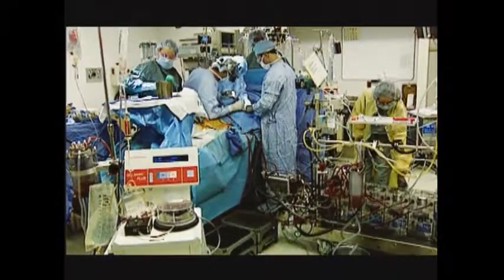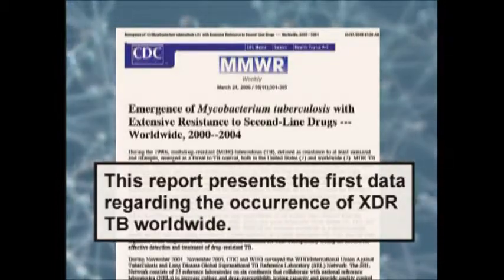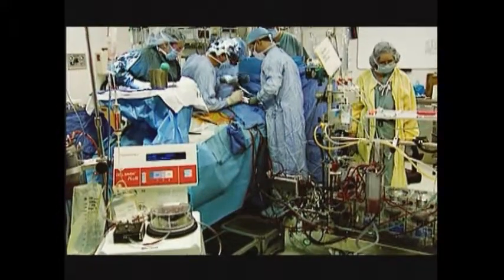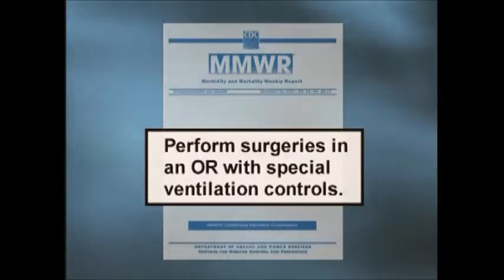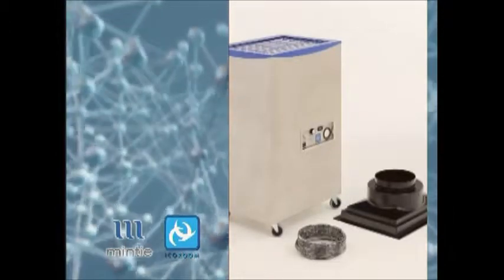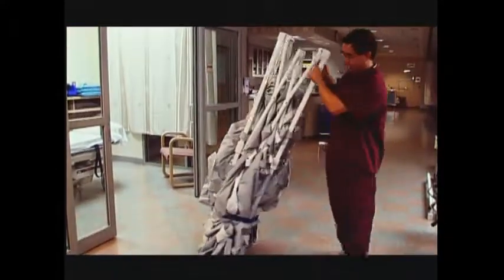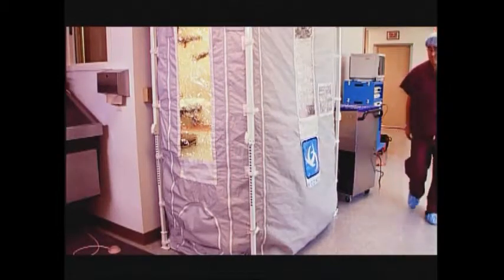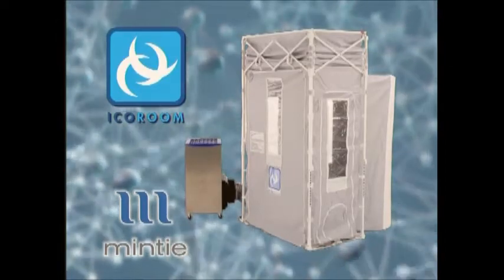Mintie ICO Room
The ICO Room is an effective portable solution to contain O.R. suites and other rooms when the need arises to perform procedures on infectious patients.